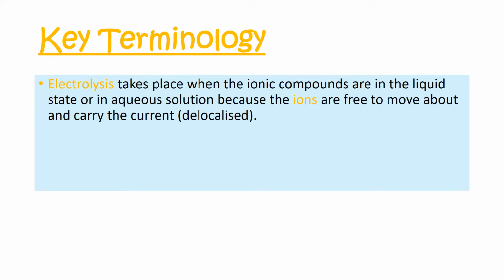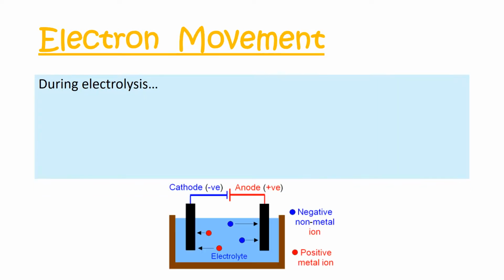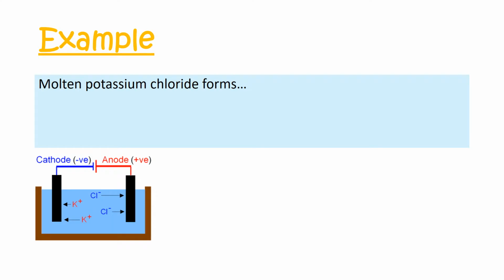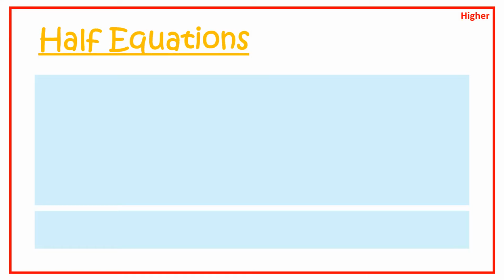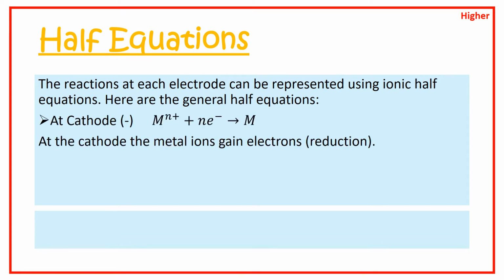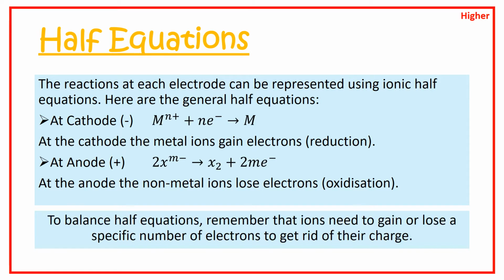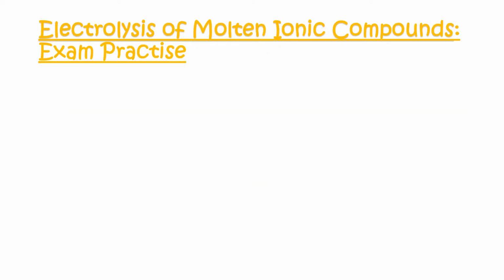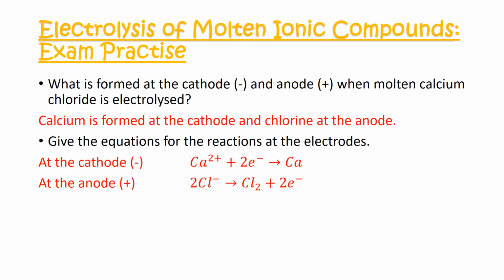Electrolysis of Molten Ionic Compounds - Quick GCSE Chemistry Revision - RevisionKing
A quick, no-nonsense guide to Electrolysis of Molten Ionic Compounds for GCSE Chemistry (9-1 and A*-G), including everything from key definitions and terminology to exam practise questions with labelled diagrams. An explanation of Ionic Half Equations is also included - making this video super comprehensive for all tiers. Watch if you are looking for a fast way to learn all of the important stuff you need to know for GCSE Chemistry.

This video covers all the vital information for mastering Electrolysis of Molten Ionic Compounds in your GCSE Chemistry Exam - great for both last minute revision or early preparation.

Check out the RevisionKing channel for more great GCSE revision videos. Feel free to request a video via email or comment.